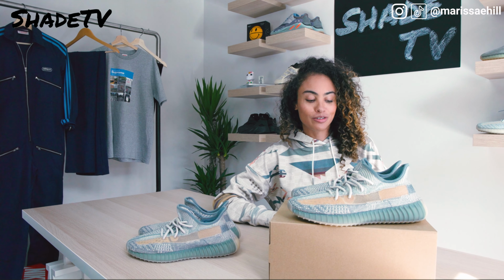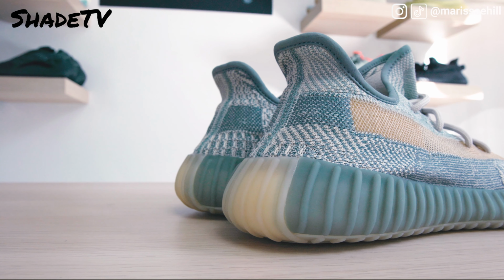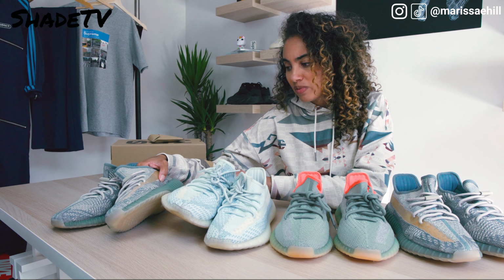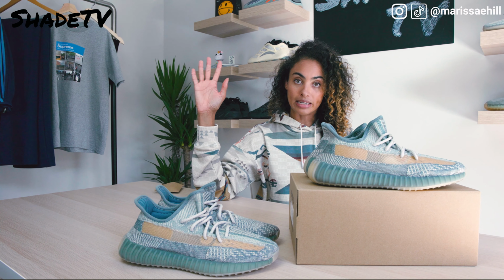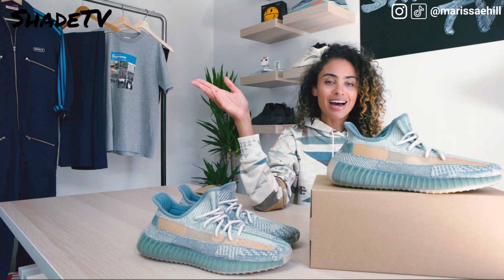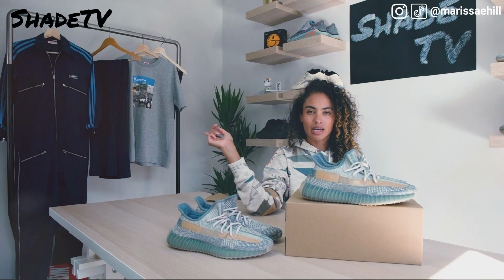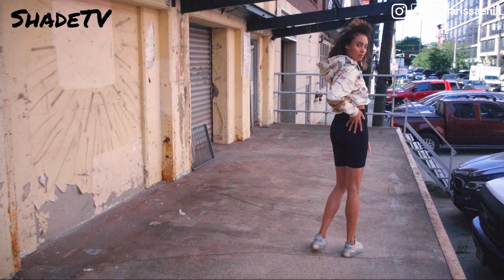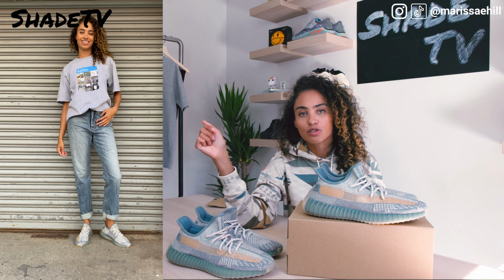YEEZY 350 ISRAFIL ON FOOT REVIEW and STYLING HAUL: Colorway Comparison and Can You Work Out in 350s?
The Yeezy 350 Israfil On Foot Review and Styling Haul.  Is this yet another underrated colorway?  Taking colorway cues from both the 350v2 Cloud White and Desert Sage, this Yeezy Supply exclusive drops for use in late summer and early fall.  Because of the deluge of 350 v2 colorways we compare the Israfils with both the Cloud White and Desert Sages to see which of these models is best for you.

How do you feel about this colorway compared to other releases so far in 2020?

CHAPTER SELECTION
0:00 Intro
1:55 Unboxing the Yeezy 350 v2 Israfil
5:05 Comparing Colorways: Yeezy 350 v2 Israfil vs Cloud White vs Desert Sage
6:56 Sizing and Fit of the Yeezy 350v2 Israfil
8:13 Kanye West Yeezy Naming Controversy?
9:52 THROWING SHADE: YeezySupply
12:15 Working Out in Yeezy 350's.  What?
15:06 How to STYLE The Yeezy 350 v2 Israfil
20:31 Current Resale on the Yeezy 350v2 Israfil
21:55 ANNOUNCEMENT!  @Roszko show appearance!